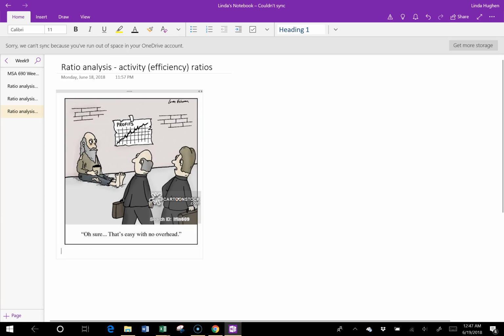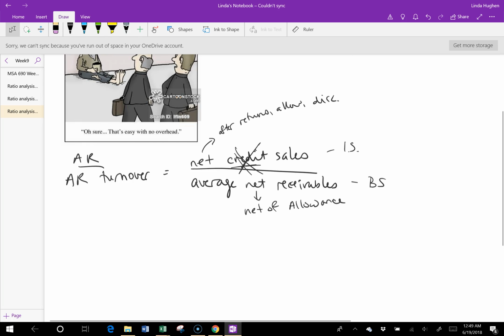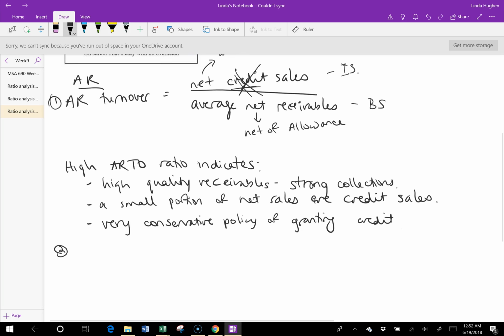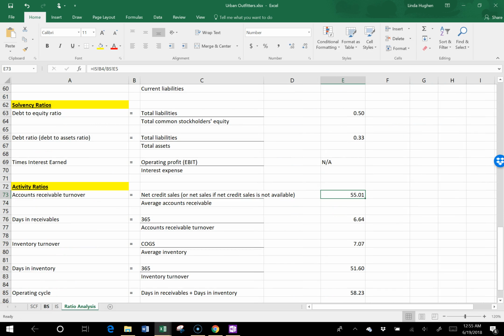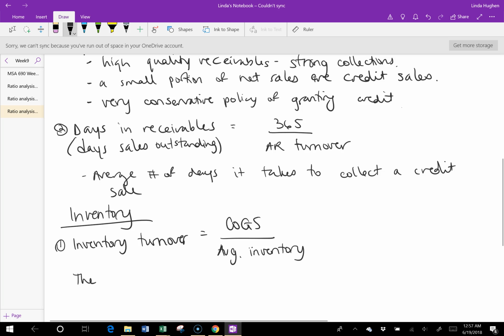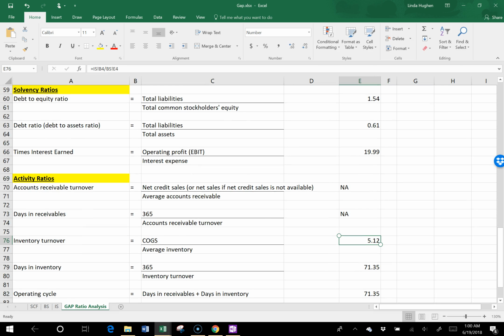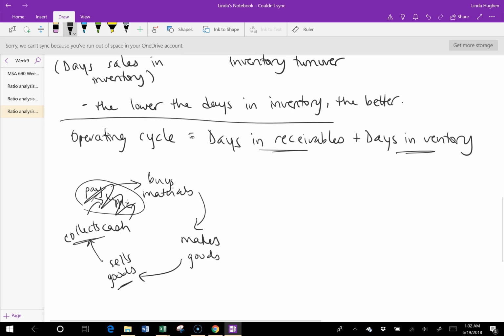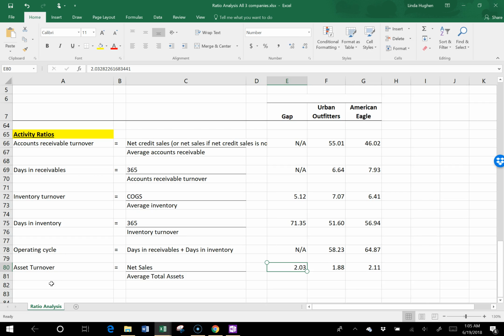Week 12: Activity (efficiency) Ratios